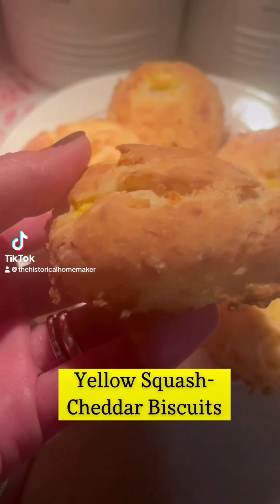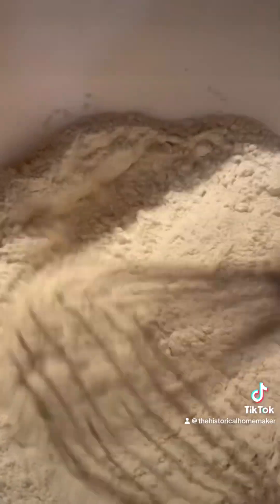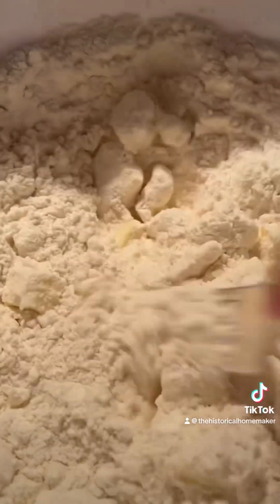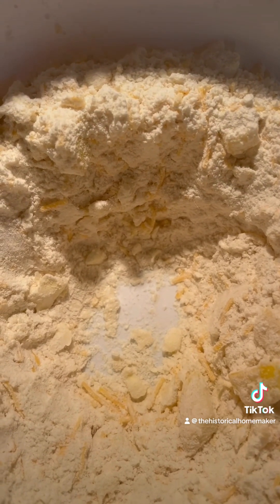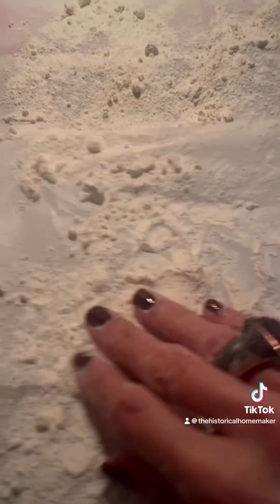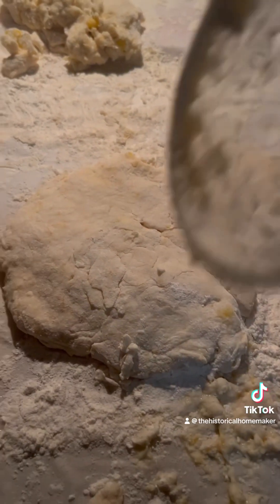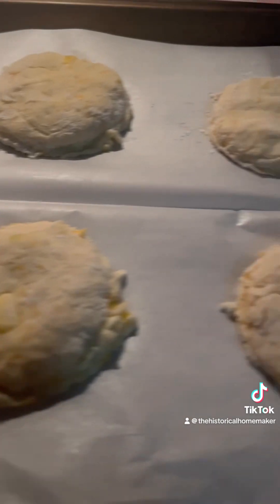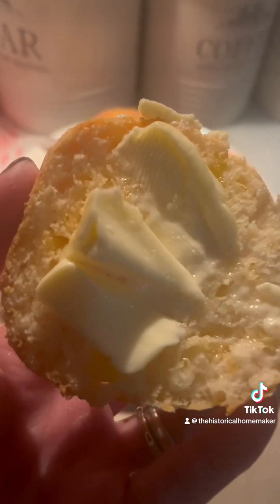Yellow Squash-Cheddar Biscuits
I have an abundance of yellow squash and what to do? Make biscuits of course!

These biscuits remind me of a popular restaurant chains garlic-cheddar biscuits and are so delicious! Except of course…I’ve added yellow squash to the mix which makes them even more fantastic 😋